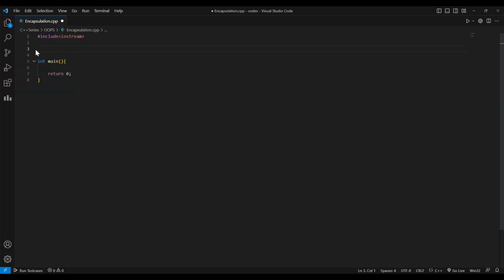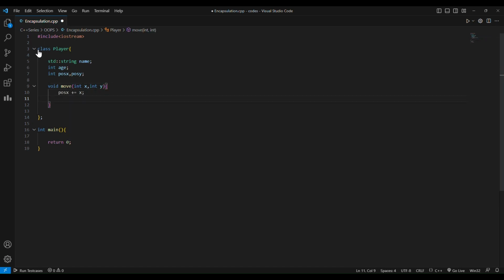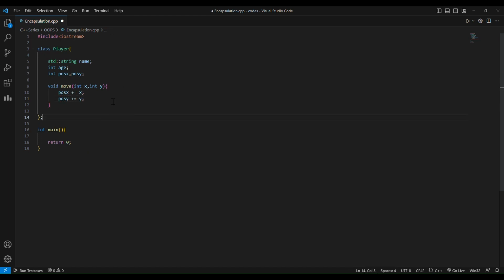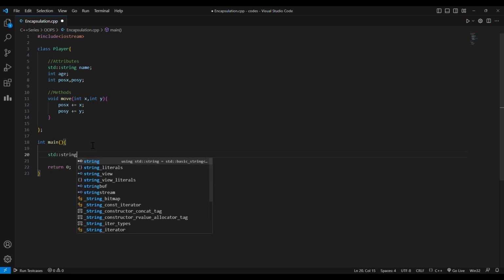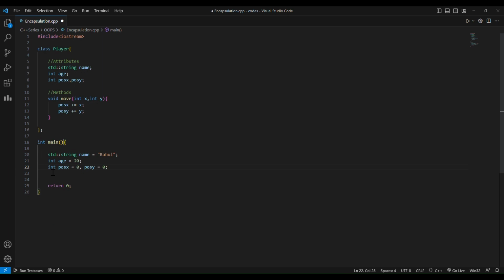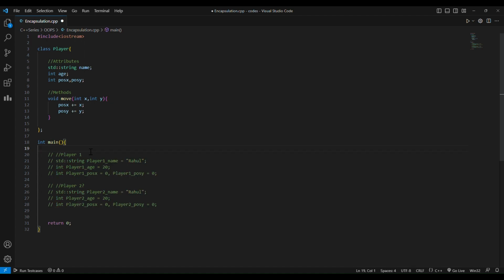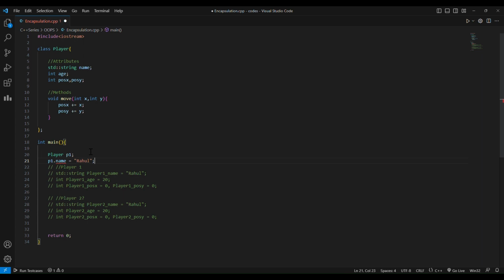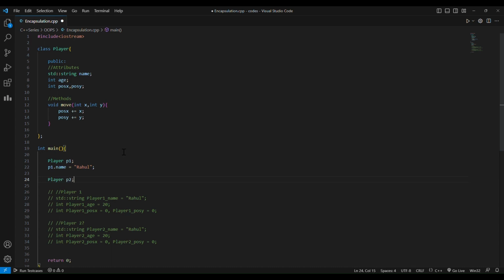OOP - Class + Encapsulation - Episode 1